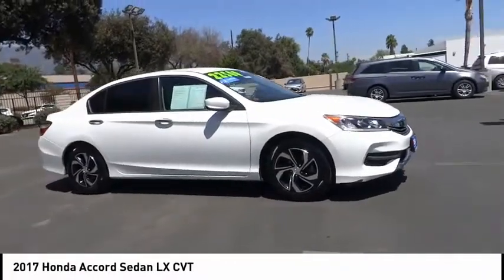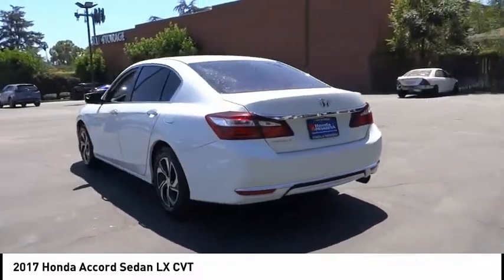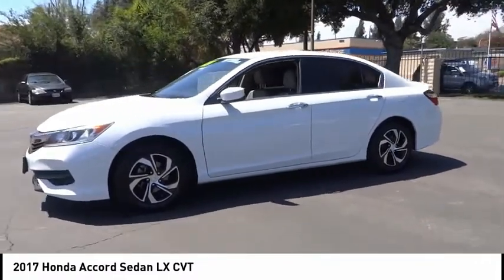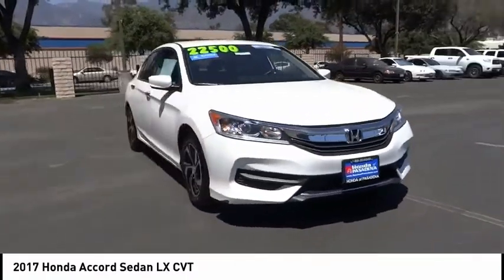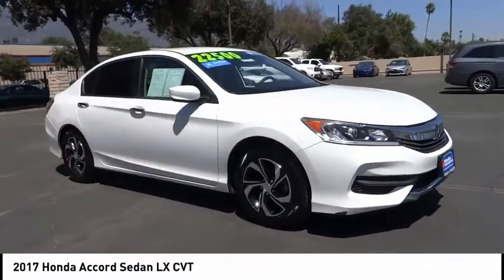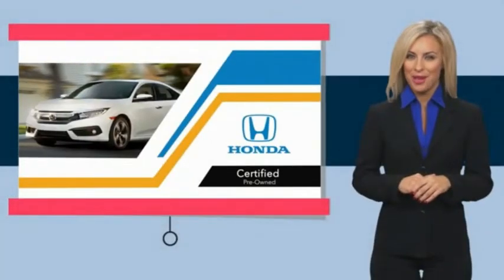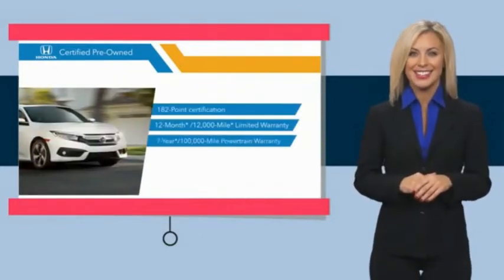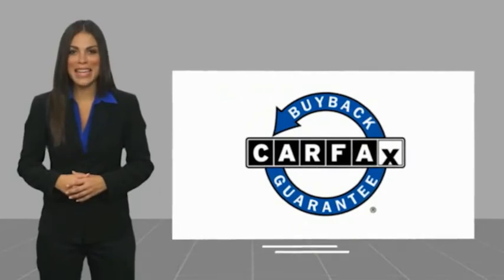2017 Honda Accord Sedan Pasadena Los Angeles Glendale Alhambra Cerritos Orange County *0221285A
2017 Honda Accord Sedan LX CVT

HONDA OF PASADENA IS A NEW AND USED HONDA DEALERSHIP PROUDLY SERVICING LOS ANGELES, PASADENA, GLENDALE, ALHAMBRA, CERRITOS, & ALL NEARBY CITIES. THIS SILVER 2017 Honda ACCORD SEDAN IS EQUIPPED WITH A 2.4L I4 DOHC i-VTEC 16V, TRANSMISSION, AND RECEIVES AN ESTIMATED 27 City/36 Hwy MPG. CONTACT HONDA OF PASADENA TO SCHEDULE A TEST DRIVE AND TAKE THIS 2017 Honda ACCORD SEDAN HOME TODAY, OR VISIT OUR SHOWROOM CONVENIENTLY LOCATED AT 1965 E. FOOTHILL BLVD, PASADENA, CA 91107. STOCK #: *0221285A | 2017 Honda Accord Sedan LX CVT AIR CONDITIONING TRACTION CONTROL POWER WINDOWS 2017 Honda ACCORD SEDAN LX CVT Honda Certified, TOP 5 VOLUME HONDA CERTIFIED DEALER IN SO.CALIF. 2019 AND 2020, 1.99% avail on approved credit expires 9/5/22. 27/36 City/Highway MPG CARFAX One-Owner. Certified. Honda Combined Details: * Powertrain Limited Warranty: 84 Month/100,000 Mile (whichever comes first) from original in-service date (for HondaTrue Certified program), 84 Month/100,000 Mile (whichever comes first) from original in-service date (for HondaTrue Certified+ program), 5,000 Mile 100-days/5000 miles(whichever comes first) after new car warranty expires or from certified purchase date (for HondaTrue Used program) * Roadside Assistance * Warranty Deductible: $0 * 182 Point Inspection (for HondaTrue Certified+ program), 182 Point Inspection (for HondaTrue Certified program), 112 Point Inspection (for HondaTrue Used program) * Transferable Warranty * Honda Care Motor Club Partner for 2 years/50,000 miles (whichever comes first.) Roadside Assistance, Trip Interruption and Concierge Service for the duration of the Certified Pre-Owned Limited Warranty. Up to two complimentary oil changes within the first year of ownership. SiriusXM 90-Day Trial (for HondaTrue Certified+ program), Vehicles purchased within New Vehicle Limited Warranty period: extends New Vehicle Limited Warranty to 4 years*/48,000 miles*. Honda Care Motor Club Partner for 1 year/12,000 miles. Up to two complimentary oil changes within the first year of ownership. SiriusXM 90-Day Trial (for HondaTrue Certified program), Honda Care Motor Club Partner for 1 year/12,000 miles. Roadside Assistance, Trip Interruption and Concierge Service for 1 year/12,000 miles (whichever occurs first) beginning at the expiration of the New Vehicle Limited Warranty, or from the date of sale of the vehicle if the New Vehicle Limited Warranty has expired at the time of sale. 2015 and newer models, Honda Roadside Assistance is available throughout the New Vehicle Limited Warranty period. One complimentary oil change within the first year of ownership. SiriusXM 90-Day free trial. (for HondaTrue Used program) * Limited Warranty: 12 Month/12,000 Mile (whichever comes first) after new car warranty expires or from certified purchase date (for HondaTrue Certified program), 60 Month/86,000 Mile (whichever comes first) from original in-service date, if purchased within new vehicle limited warranty period (for HondaTrue Certified+ program), 5,000 Mile 100-days/5000 miles(whichever comes first) after new car warranty expires or from certified purchase date (for HondaTrue Used program) * Vehicle History To see more quality vehicles like this one right here just Awards: * 2017 IIHS Top Safety Pick+ (When equipped with Honda Sensing and specific headlights) * 2017 KBB.com 10 Most Awarded Brands * 2017 KBB.com Brand Image Awards Kelley Blue Book Brand Image Awards are based on the Brand Watch(tm) study from Kelley Blue Book Market Intelligence. Award calculated among non-luxury shoppers. Kelley Blue Book is a registered trademark of Kelley Blue Book Co., Inc. Stock #: *0221285A | VIN: 1HGCR2F32HA161716 | 2017 Honda Accord Sedan LX CVT AIR CONDITIONING TRACTION CONTROL POWER WINDOWS Honda of Pasadena AT HONDA OF PASADENA, OUR GOAL IS TO SELL THE BEST VEHICLES AT THE LOWEST PRICES AND TREAT OUR CUSTOMERS WITH RESPECT. AS A CALIFORNIA HONDA DEALER, WE BELIEVE WHEN YOU CHOOSE HONDA OF PASADENA YOU ARE MAKING THE RIGHT CHOICE.